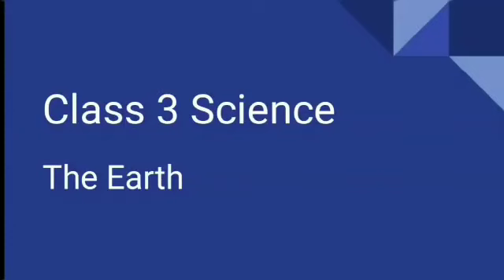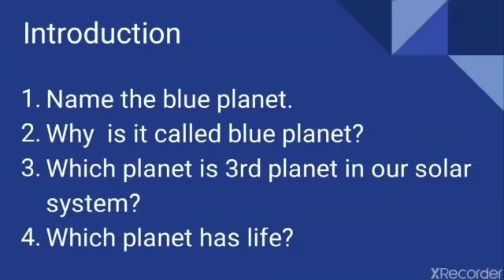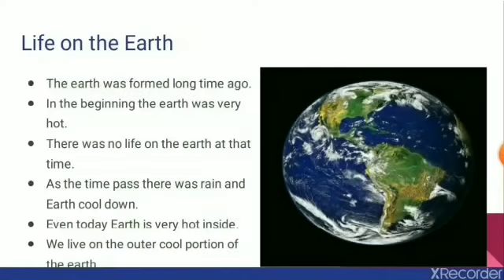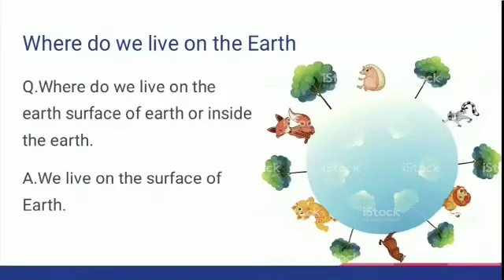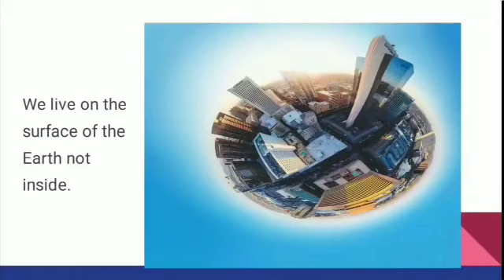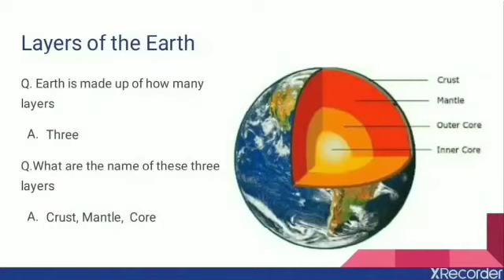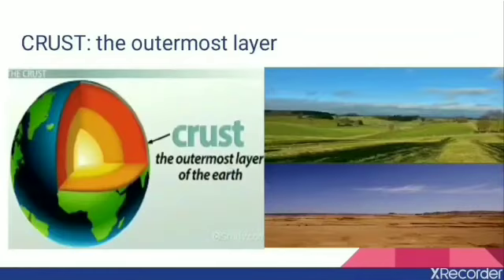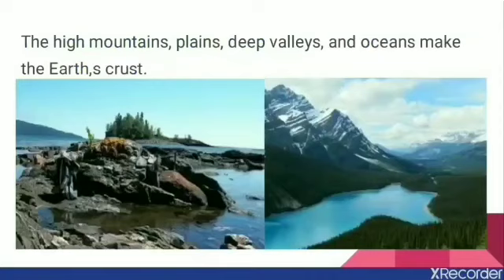The Earth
Introduction about The Earth and it's layers.